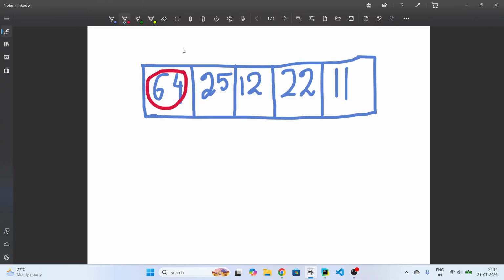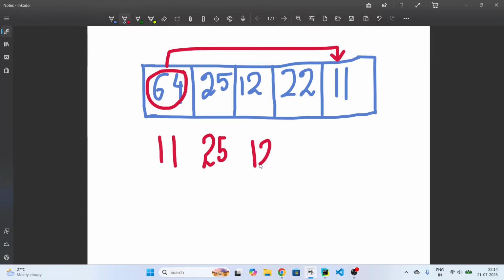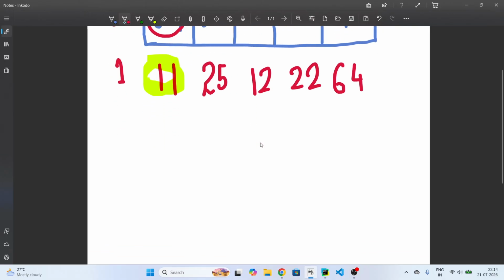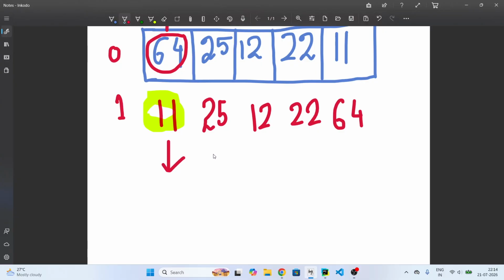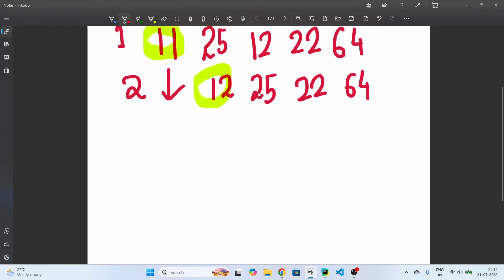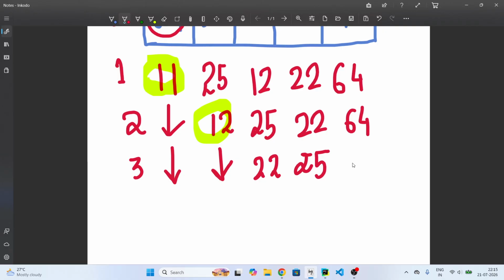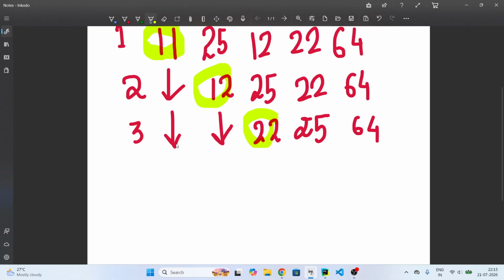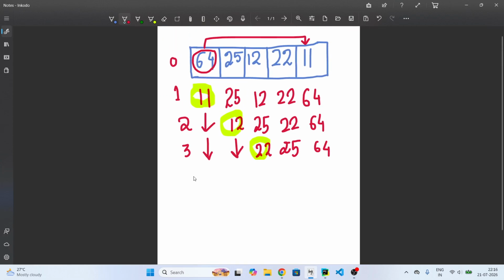Selection Sort - Algorithm and Concept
Selection Sort is a simple comparison-based sorting algorithm that repeatedly finds the smallest element from the unsorted portion of the array and places it at the beginning. This process continues until the entire array is sorted.

Algorithm (Ascending Order)
Start with the first element as the current position.
Find the smallest element in the unsorted part of the array.
Swap it with the element at the current position.
Move to the next position.
Repeat until the array is completely sorted.